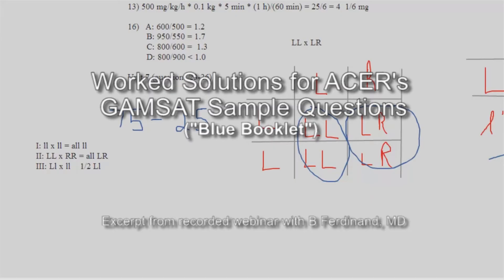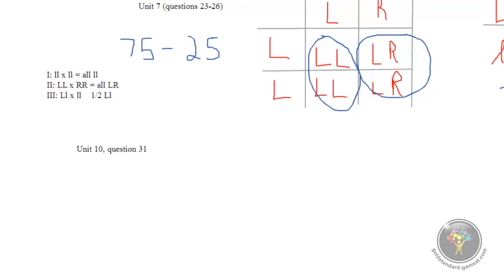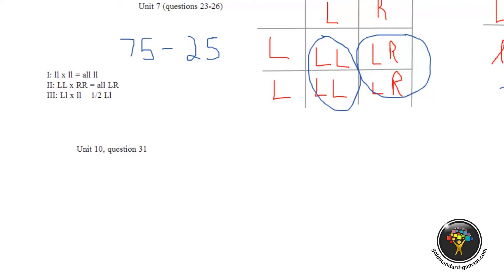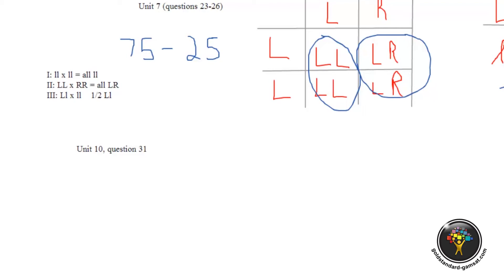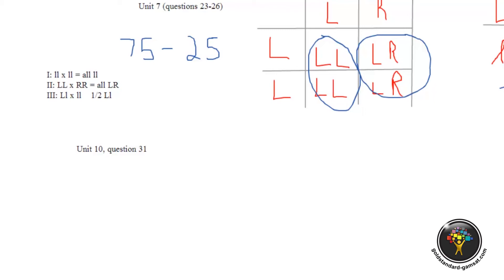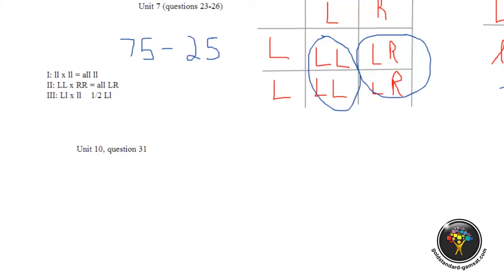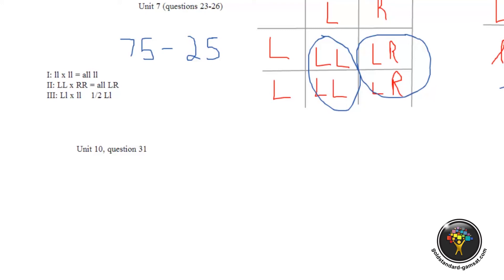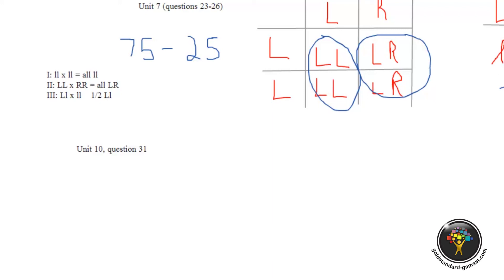GAMSAT Biology Sample Questions -ACER Blue Booklet Unit 10 Question 31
Worked solutions to the GAMSAT biology question of the ACER GAMSAT Sample Questions a.k.a. Blue Booklet, Unit 10 Question 31. The topic of this question is osmosis. At the end of this video, the references to the Gold Standard GAMSAT book are for the following biology sections: BIO 1.1.1, 7.5.2, 7.6; CHM 5.1.3.

We are sorry that the audio could not be improved for this video. Should you have further questions, please feel free to post in the comments below or in the GAMSAT Biology section of our forum